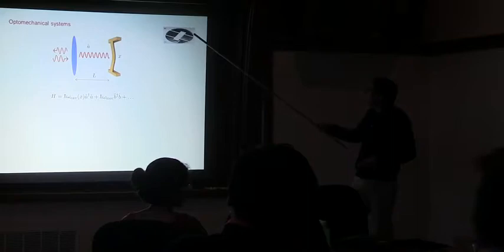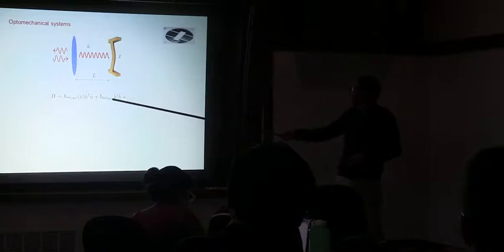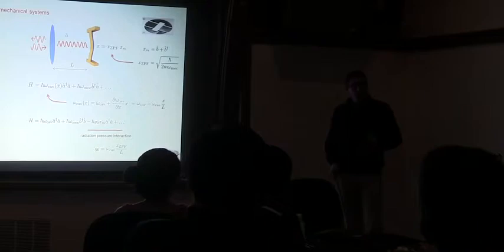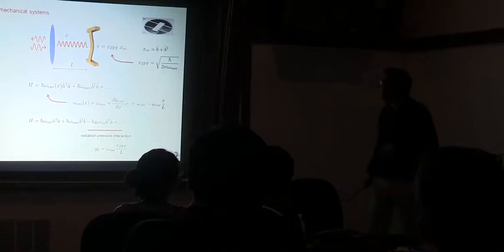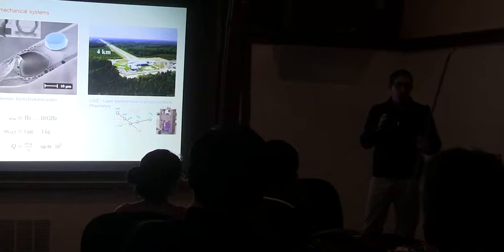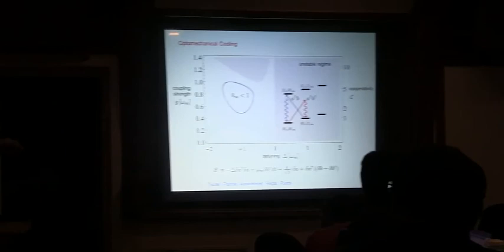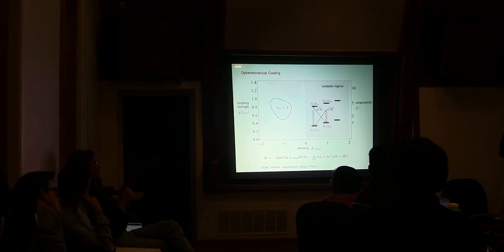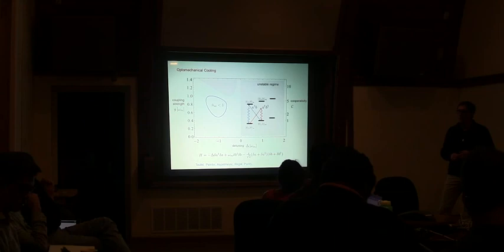January 7, 2015 Lecture I Klemens Hammerer, Leibniz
Klemens Hammerer, Leibniz, lecturing during ITAMP/B2 Institute Winter Graduate School on AMO Physics held at the B2 campus in Arizona January 6-13,2015